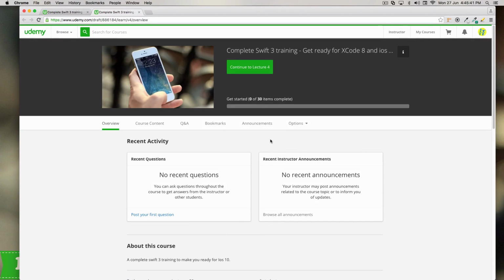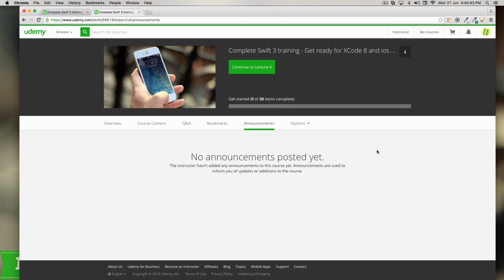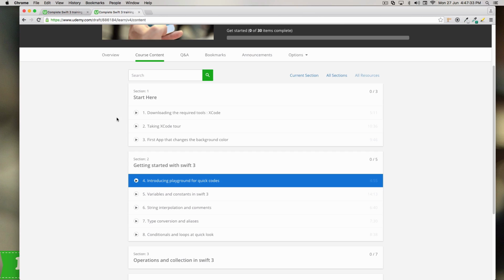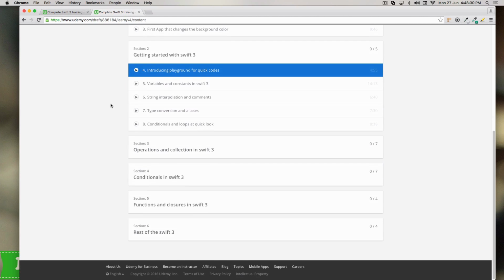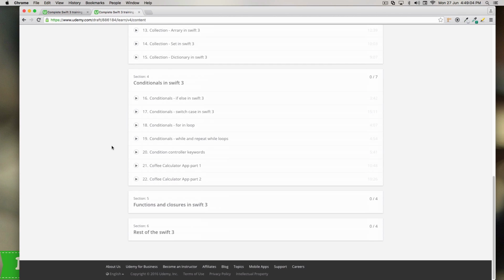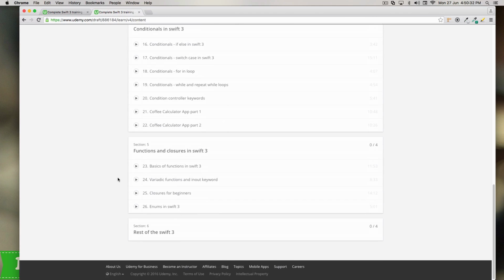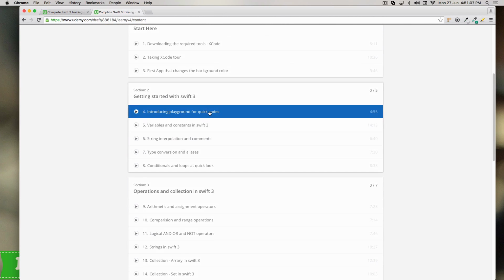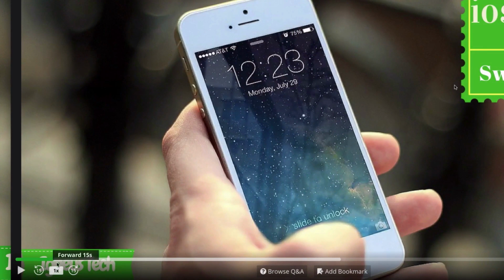swift1 Course introduction swift 3